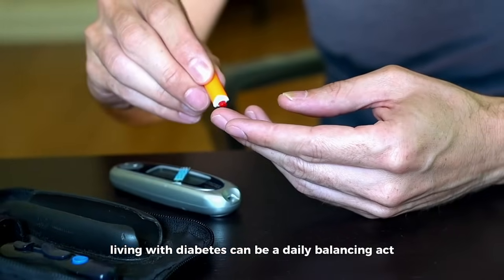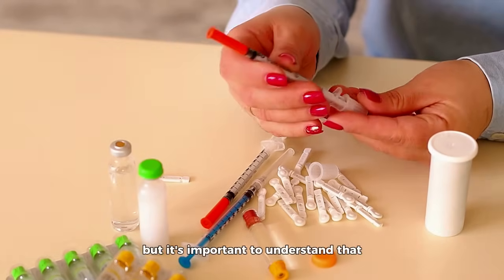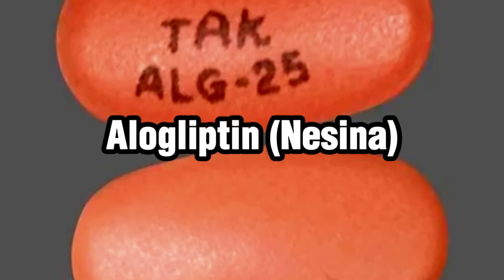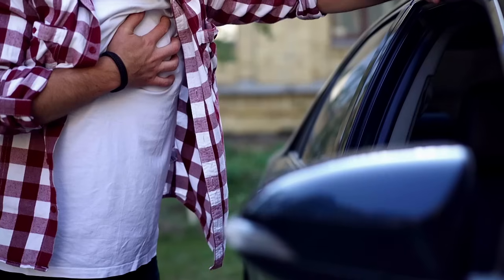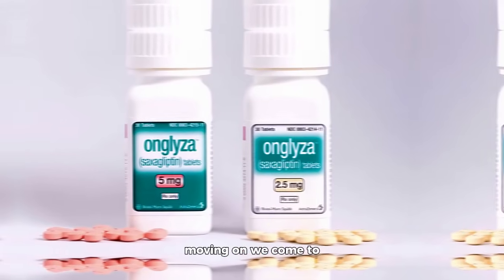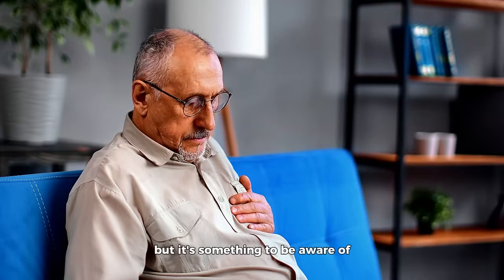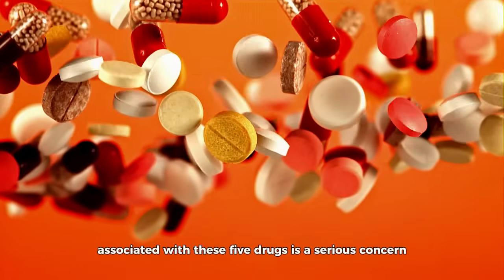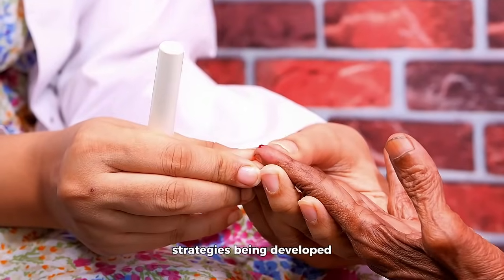5 Diabetes Drugs that Increase Heart Failure Risk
It’s about managing blood sugar levels, monitoring your diet, staying active, and for many people, taking medications. Diabetes medications are meant to help control blood sugar levels, but like all medicines, they can have side effects. Some of these side effects may even include an increased risk of heart failure.